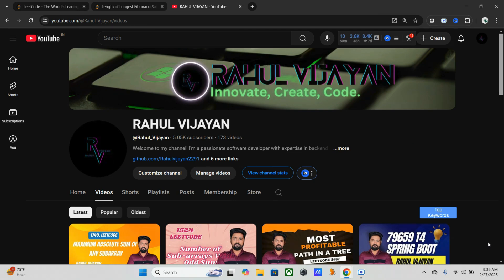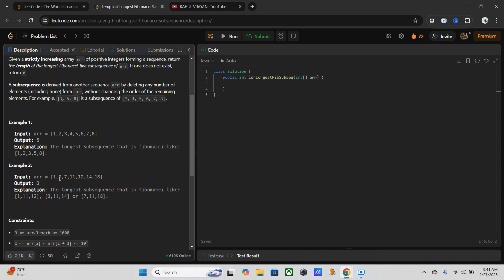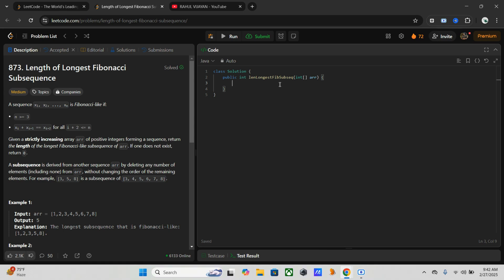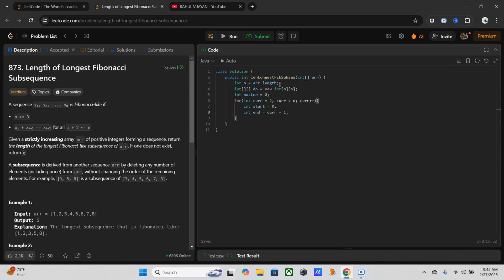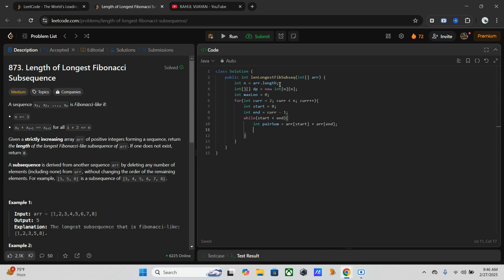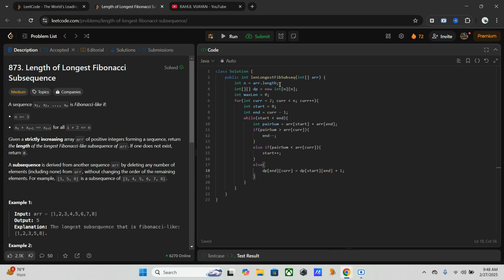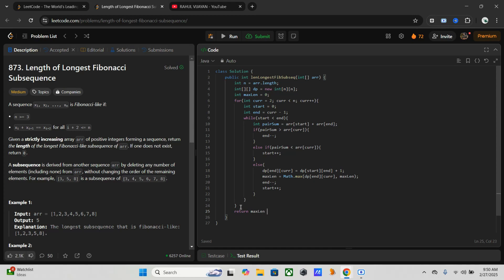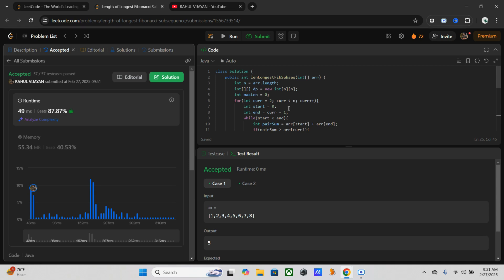🚀Length of Longest Fibonacci Subsequence | LeetCode 873 | Java | DP & Two Pointers | DSA for FAANG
🔥 Longest Fibonacci Subsequence (LeetCode 873) - Java Solution Explained! 🔥

In this video, we solve LeetCode 873: Length of Longest Fibonacci Subsequence using Dynamic Programming (DP) and the Two-Pointer technique in Java. 🚀

🔹 Problem Overview:
Given a strictly increasing array of positive integers, we need to find the longest subsequence that follows a Fibonacci-like pattern (xi + xi+1 = xi+2).

💡 What You’ll Learn in This Video:
✅ Step-by-step problem breakdown with examples
✅ Different approaches to solve the problem
✅ Why brute force is inefficient and how we optimize it
✅ Optimal solution using DP + Two Pointers (O(N²) time complexity)
✅ Full Java code walkthrough with explanations
✅ Time & space complexity analysis

📌 Example Test Cases Covered:
🔹 arr = [1,2,3,4,5,6,7,8] → Output: 5 ([1,2,3,5,8])
🔹 arr = [1,3,7,11,12,14,18] → Output: 3 ([7,11,18])

✔ DSA Beginners & Intermediate Java Developers
✔ FAANG Interview Preparation Candidates
✔ Competitive Programmers & LeetCode Solvers